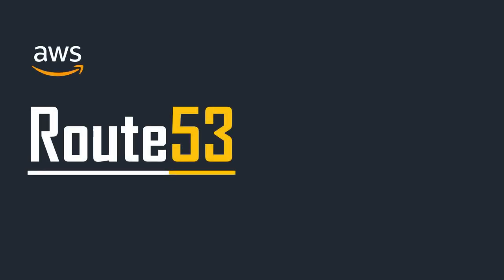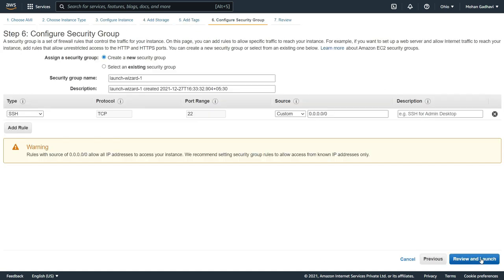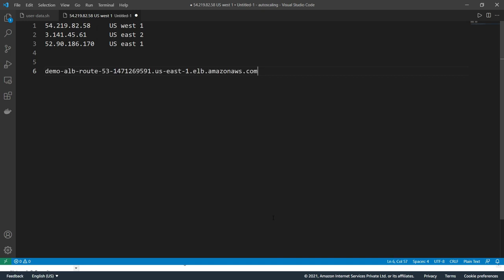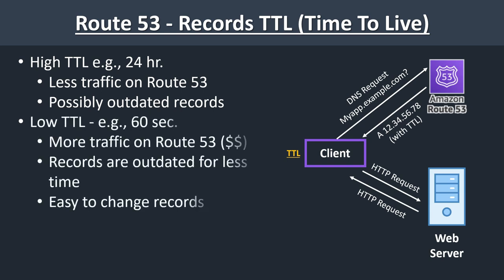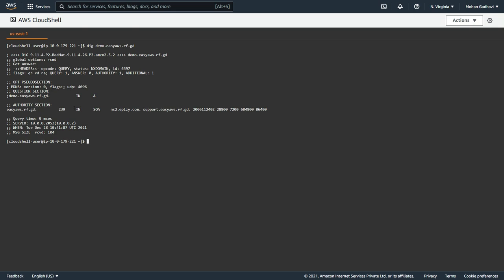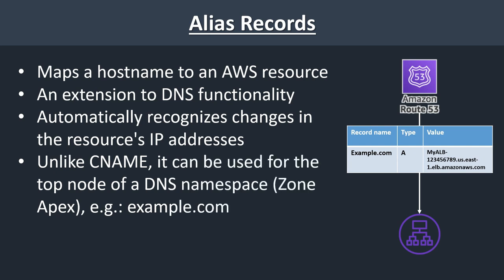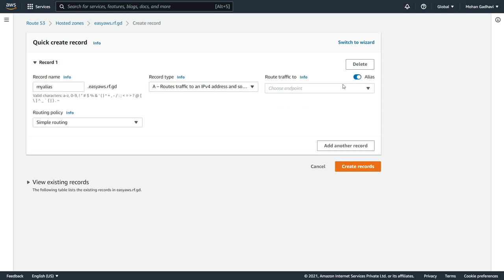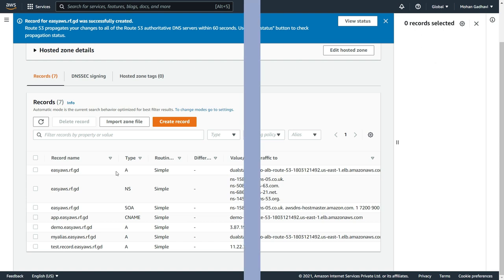Route53 Demo with Load Balancer | Route53 TTL | CNAME vs Alias Records | Easy Explanation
In this video, we will see what is TTL in Route53 and after that, we will see the difference between CNAME and Alias Record

Content:
00:00 - Creating Instance and Configure an Application Load Balancer
07:47 - What is TTL?
13:53 - CNAME vs Alias Records

TTL stands for Time To Live. When a TCP packet is sent, its TTL is set, which is the number of routers (hops) it can pass through before the packet is discarded. ... Trace Route works by setting the TTL for a packet to 1, sending it towards the requested destination host, and listening for the reply.

A Canonical Name or CNAME record is a type of DNS record that maps an alias name to a true or canonical domain name. CNAME records are typically used to map a subdomain such as www or mail to the domain hosting that subdomain's content.